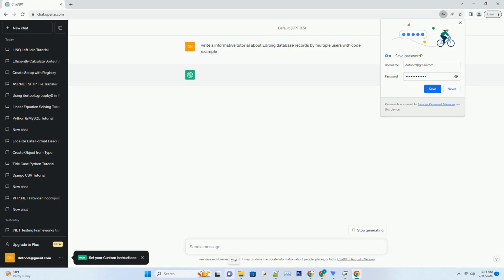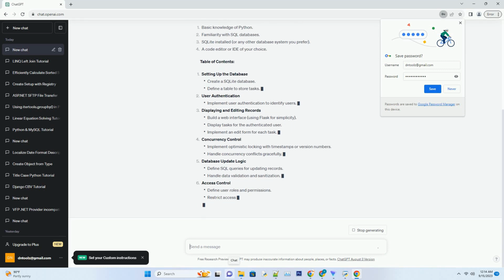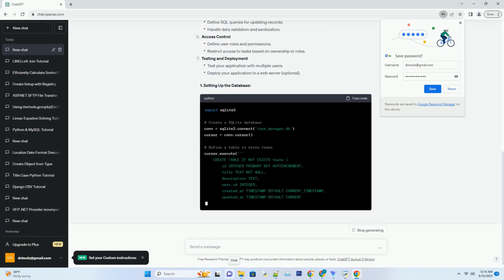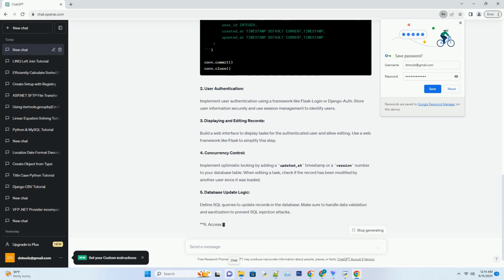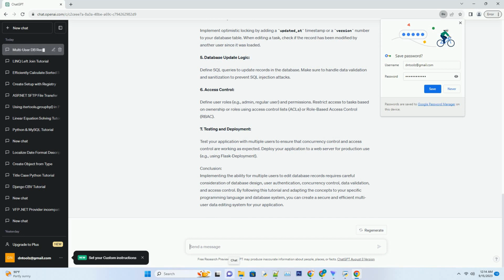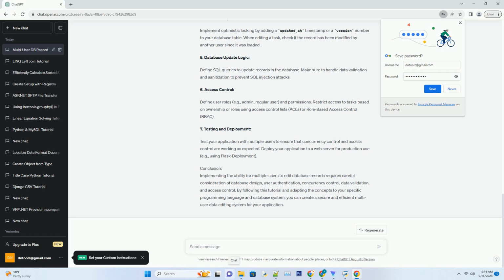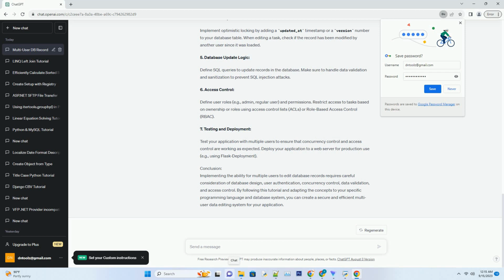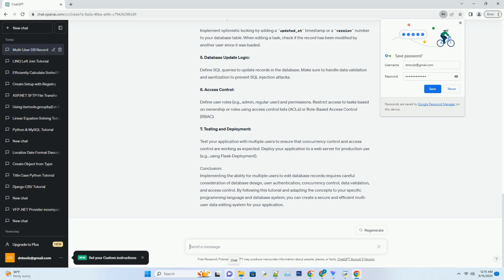Editing database records by multiple users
title: editing database records by multiple users - a comprehensive tutorial
introduction:
editing database records by multiple users is a common requirement in many web and desktop applications. to implement this functionality efficiently and securely, you need to consider issues like data concurrency, access control, and user experience. in this tutorial, we will walk you through the process of editing database records by multiple users using a hypothetical task management system as an example.
we will use python and sqlite for our example, but the concepts are applicable to other programming languages and database systems as well.
prerequisites:
table of contents:
user authentication
displaying and editing records
concurrency control
database update logic
access control
testing and deployment
1. setting up the database:
2. user authentication:
implement user authentication using a framework like flask-login or django-auth. store user information securely and use session management to identify users.
3. displaying and editing records:
build a web interface to display tasks for the authenticated user and allow editing. use a web framework like flask to simplify this step.
4. concurrency control:
implement optimistic locking by adding a updated_at timestamp or a version number to your database table. when editing a task, check if the record has been modified by another user since it was loaded.
5. database update logic:
define sql queries to update records in the database. make sure to handle data validation and sanitization to prevent sql injection attacks.
6. access control:
define user roles (e.g., admin, regular user) and permissions. restrict access to tasks based on ownership or roles using access control lists (acls) or role-based access control (rbac).
7. testing and deployment:
test your application with multiple users to ensure that concurrency control and access control are working as expected. deploy your application to a web serv ...